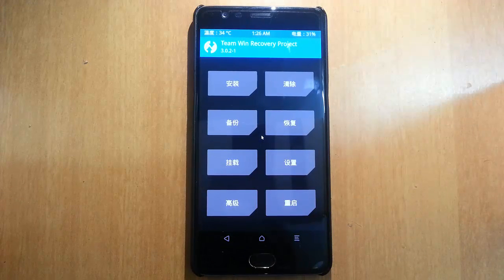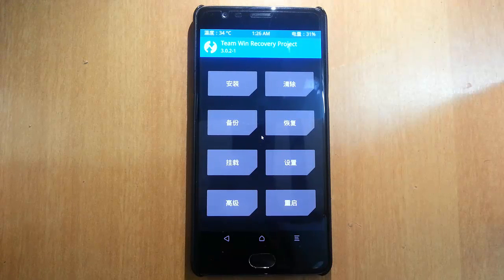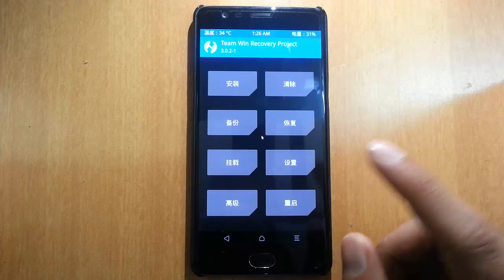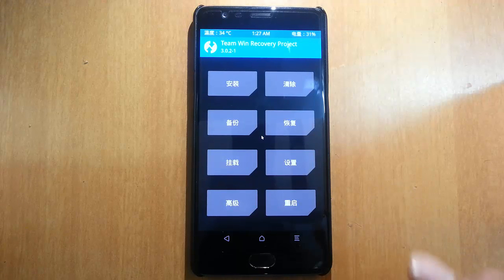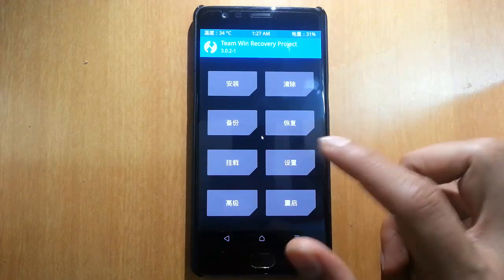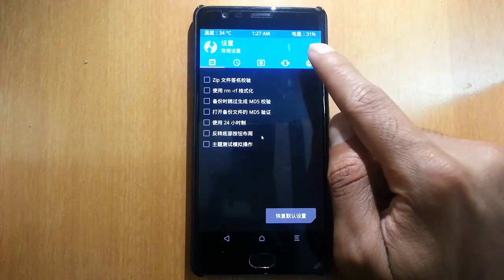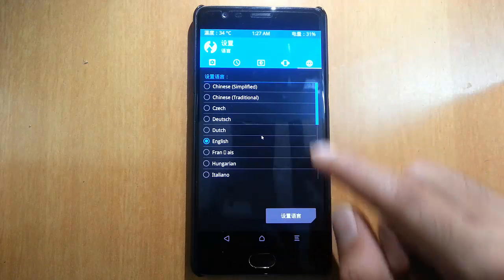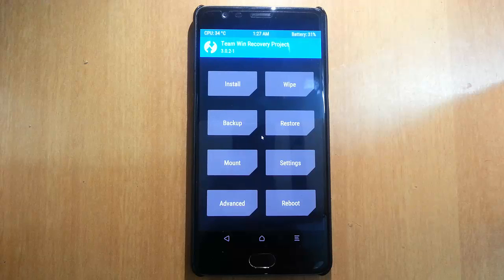How to Change TWRP Language [Chinese TWRP]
This video will show you How to Change TWRP Language.